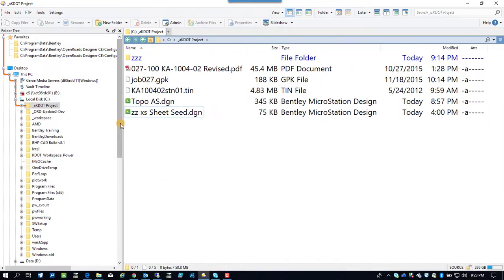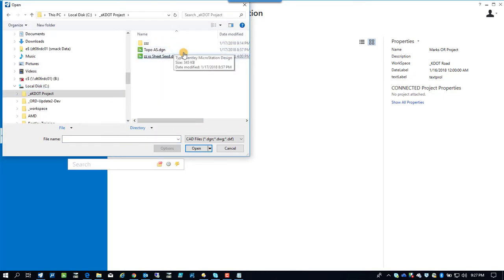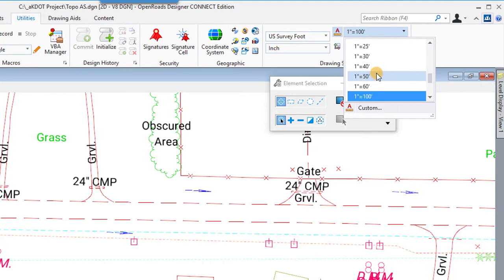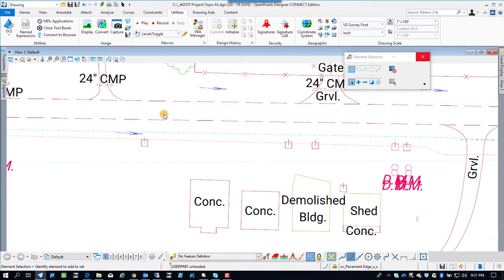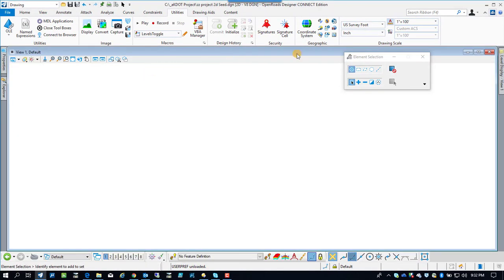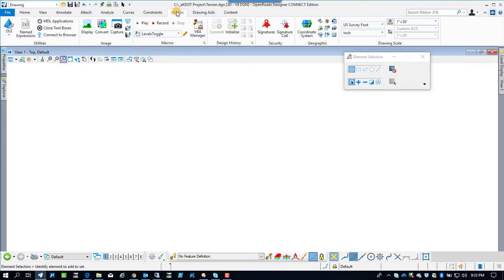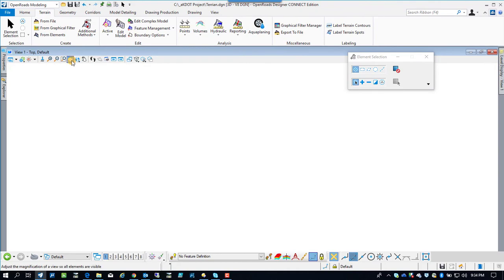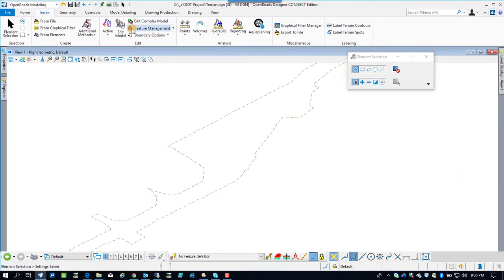OpenRoads Topo and Terrian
OpenRoads Designer Demo of Starting a Project and importing a tin file